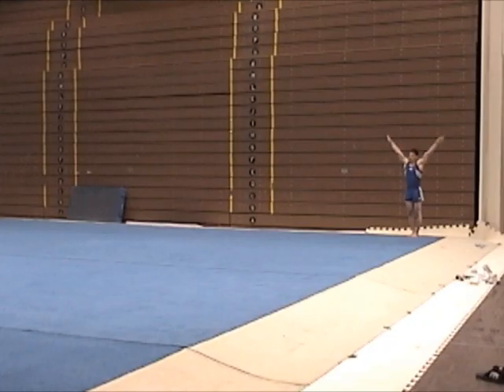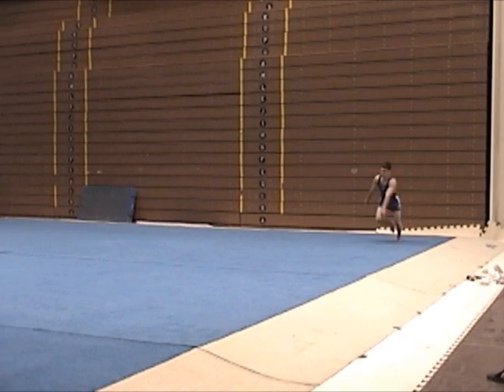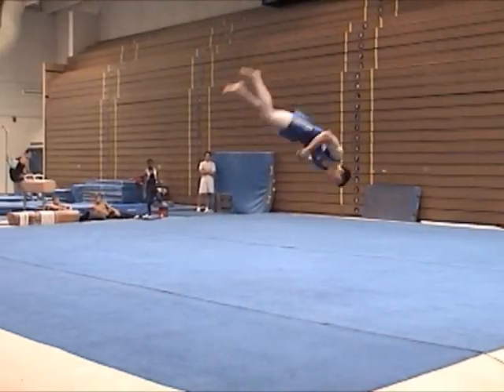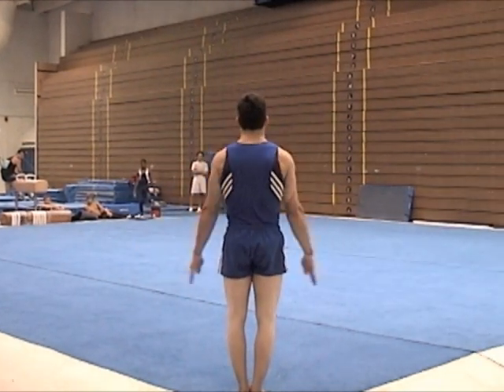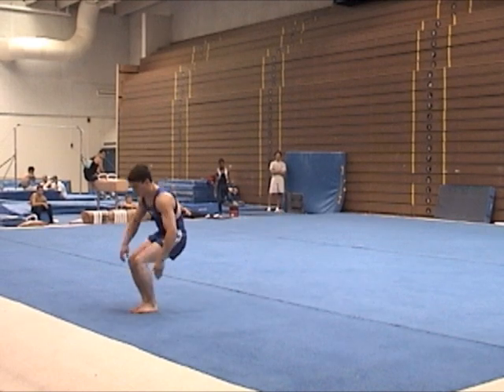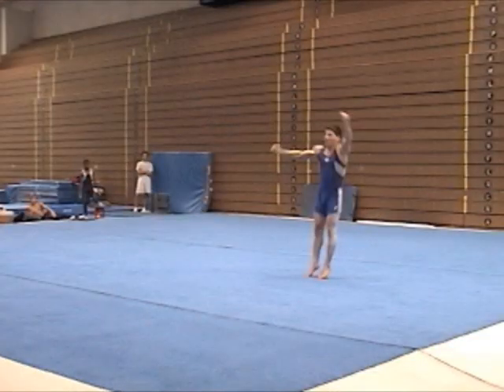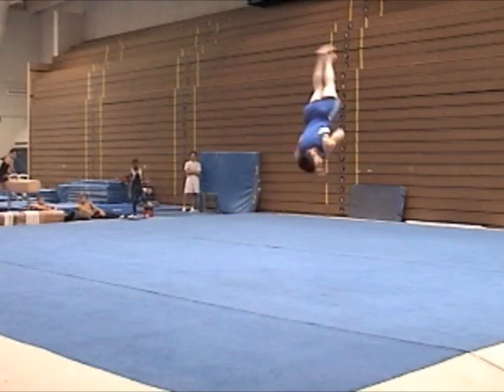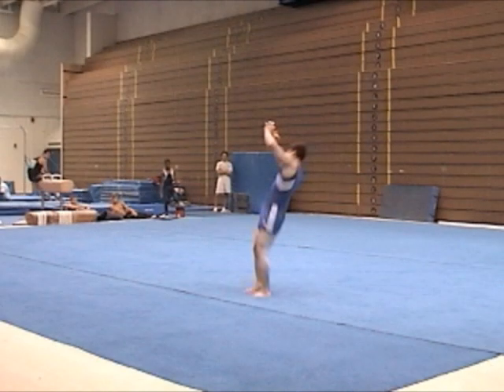Handspring Front Lay Double Twist Punch Front 1